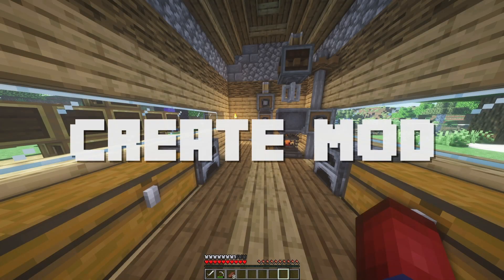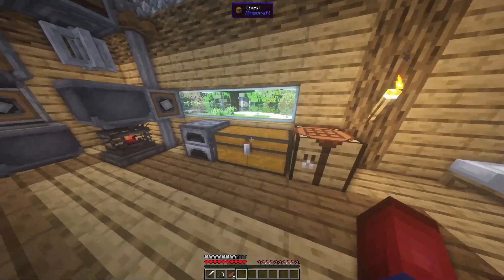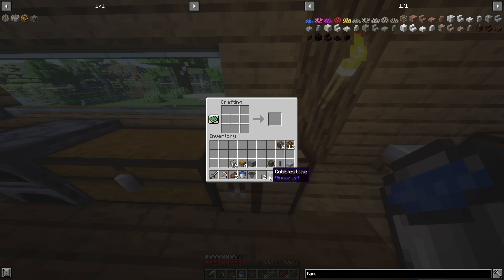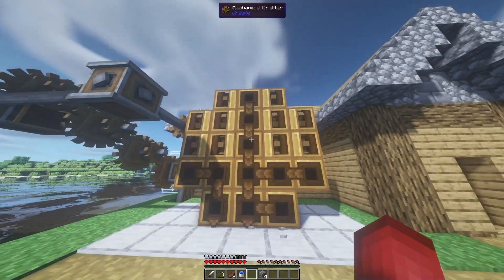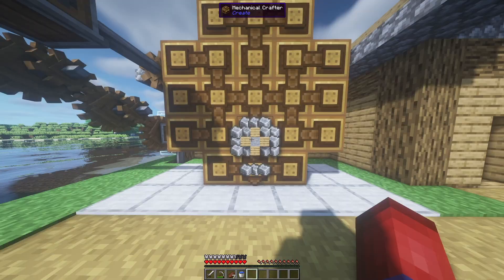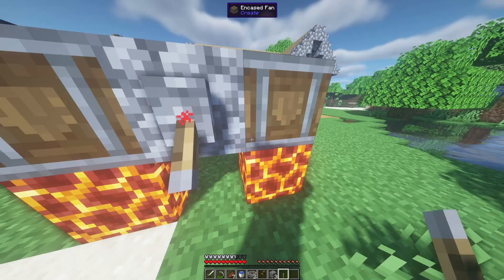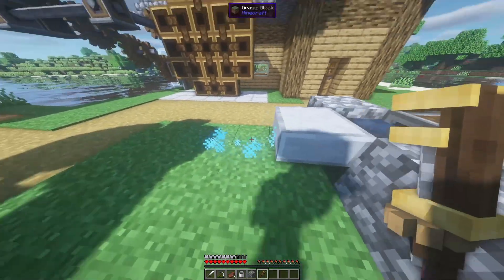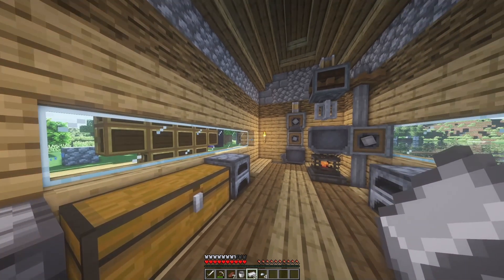Minecraft Create Mod Tutorial - Ore Processing System Ep 4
In this tutorial, I talk about the Minecraft Create Mod Encased Fan and Crushing Wheel to make an Ore Processing System for the Create Mod. I talk about how you can use the Crushing Wheel to crush ores which then can be used with an Encased Fan and Water Source Block to wash them into nuggets. Once they are nuggets you can process them by either crafting them or placing them in a Basin and using a Mechanical Press to smash them into ingots. The Minecraft Create Mod is an advanced mod that has a ton of potential after only releasing a couple of months ago.

Timestamps:
0:00 Introduction
1:14 Crafting
1:41 Depot
2:35 Crafting
4:42 Building
13:44 Outro